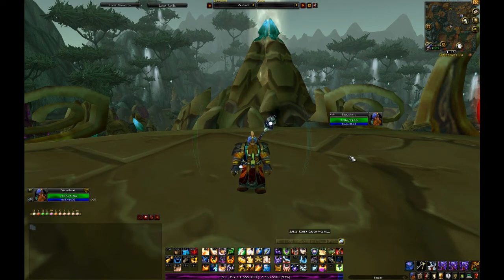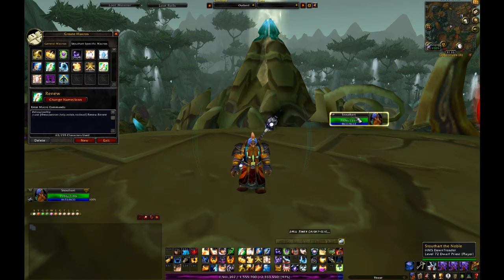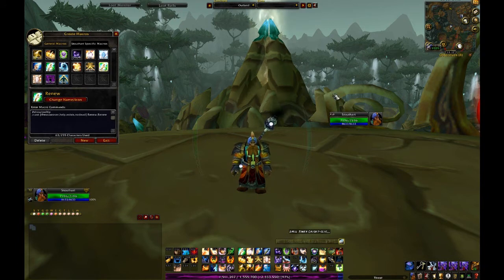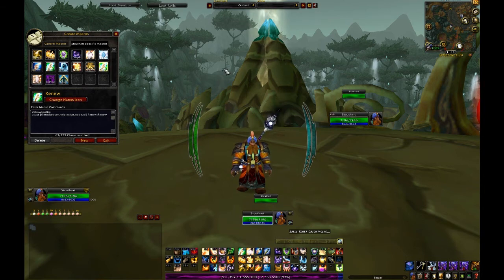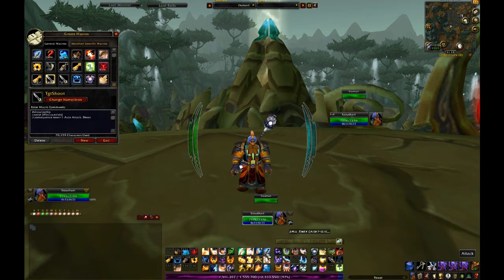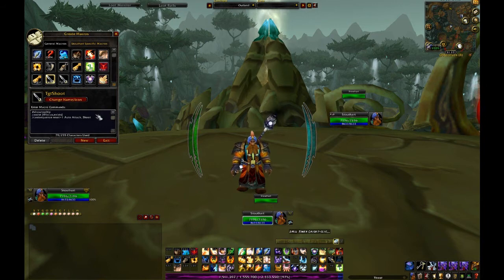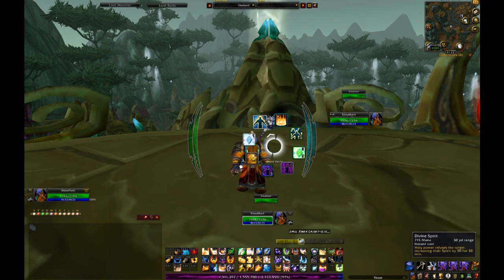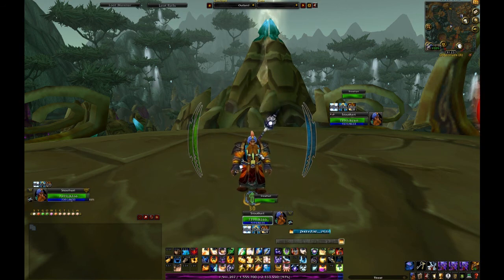Priest Interface for WoW using the n52te 1:2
Basic layout of actionbars and targeting bars. Examples of MouseOver macros for healing. Lack of friendly targets for demonstrations to be resolved in future vids.